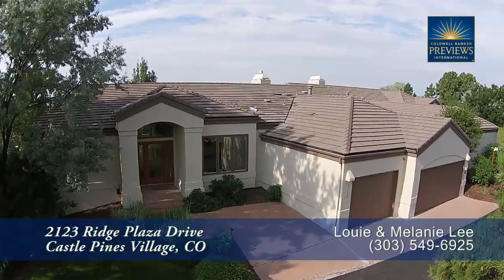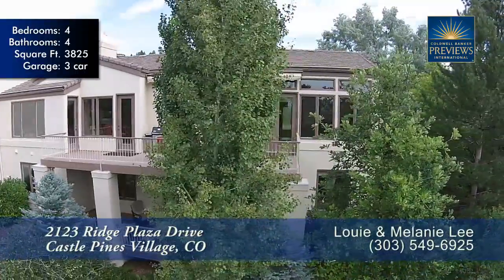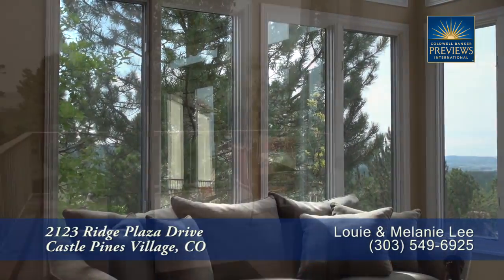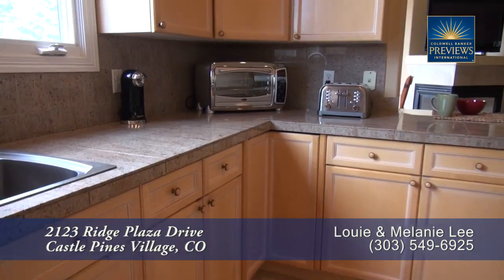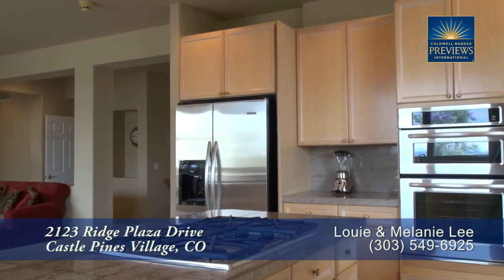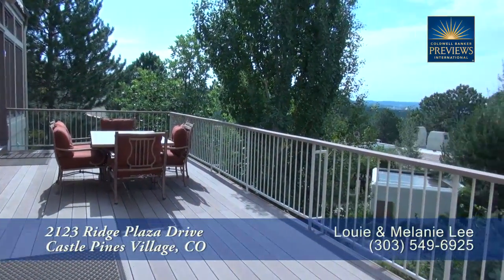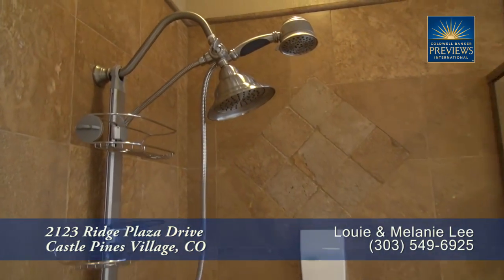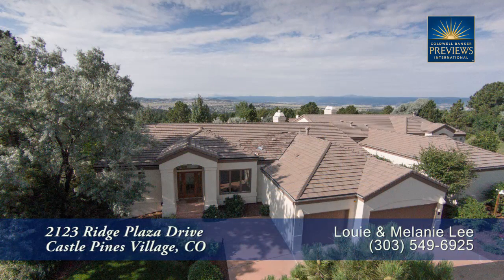2123 Ridge Plaza Drive, Castle Pines Village, Colorado, Luxury Home for Sale